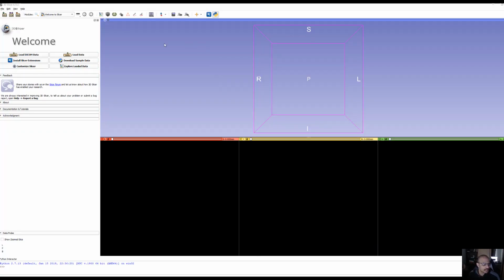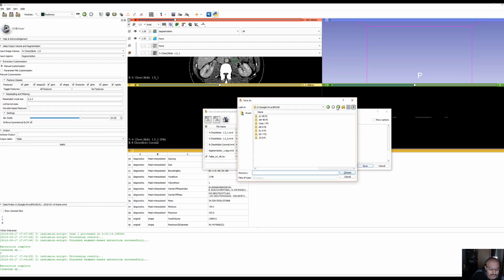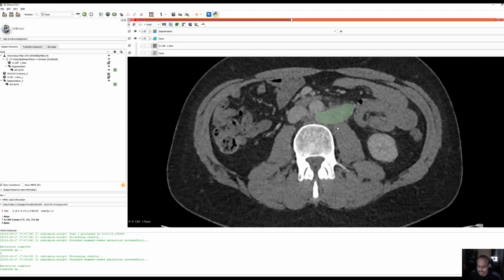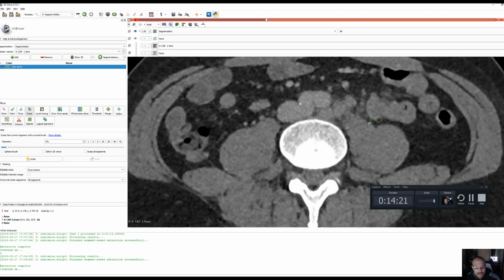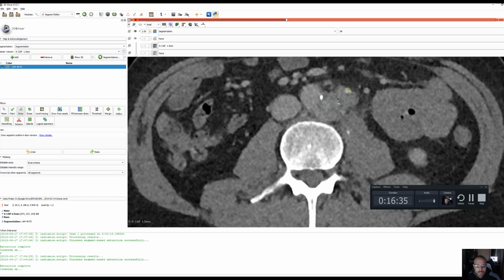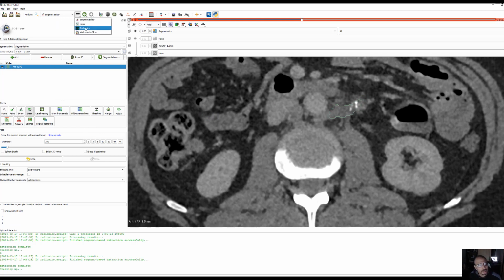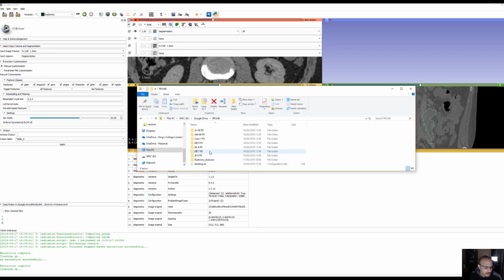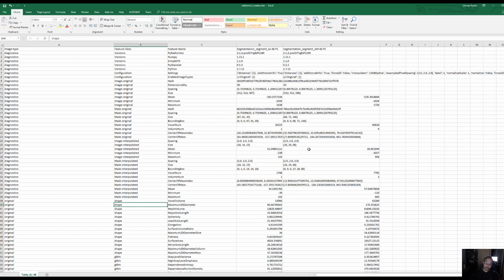Slicer radiomics overview for a colleague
Slicer radiomics overview